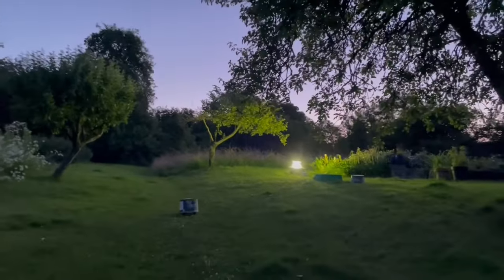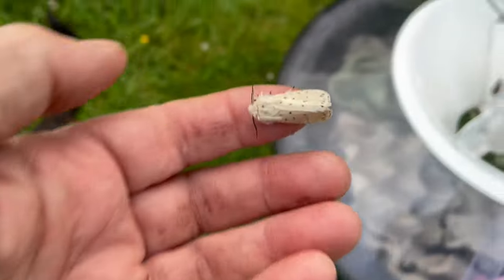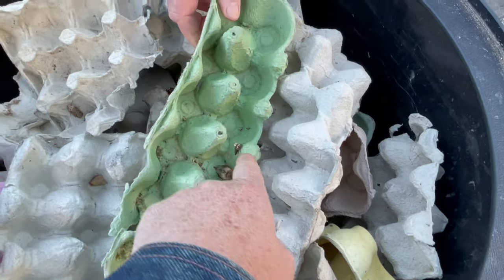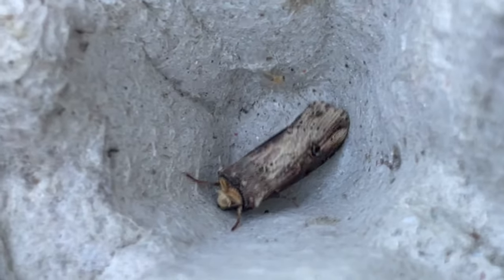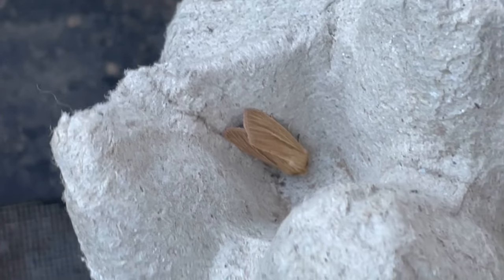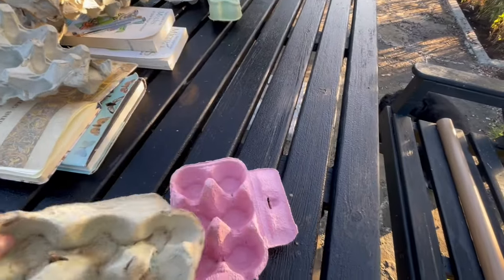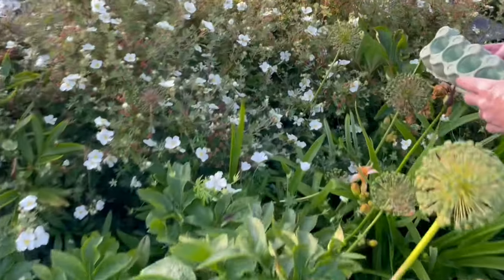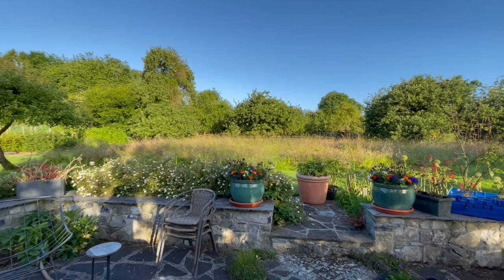A very cold July night meant a low number of moths caught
Some beautiful moths were trapped over night and released this morning. Sadly it was a very low number compared to our moth trapping in 2022.
Garden tiger moth
White Ermine moth & Buff Ermine moths
Cinnabar moth
Pepper moth
Hearts and Darts moth
Spectacle moth
Dark arches
Various Carpet moths
Buff tip - looks like a broken twig
Lots of Micro moths
These are the names of the ones we kind of knew due to their distinctive markings, colours and shapes.